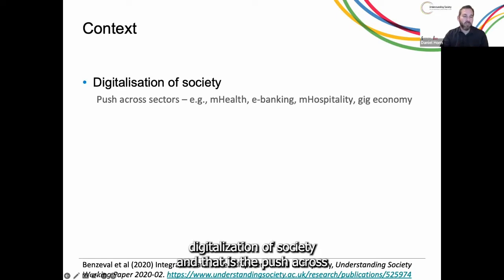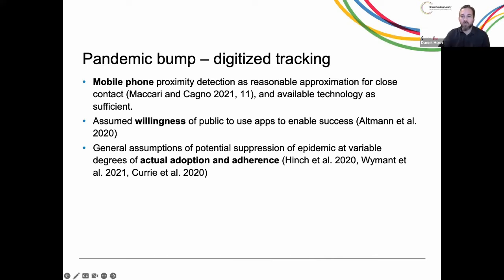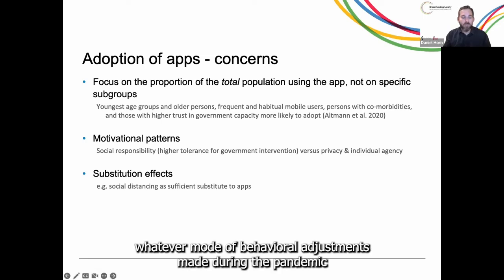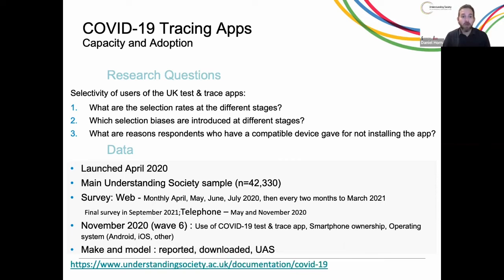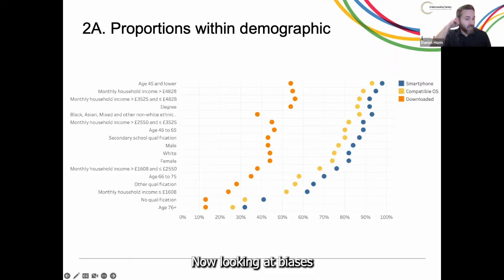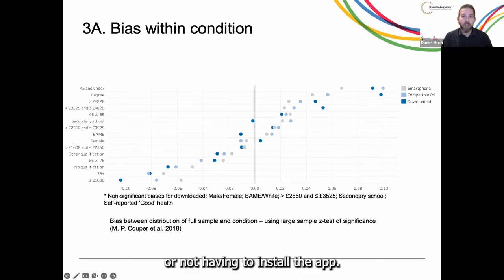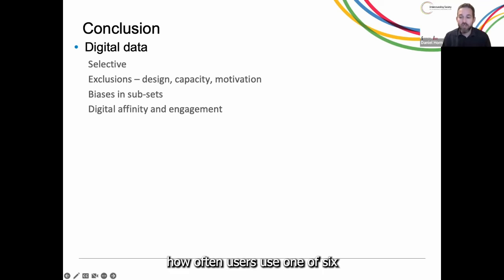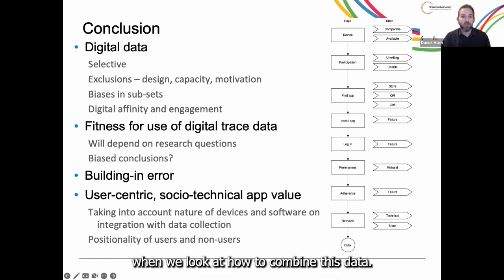Selectivity of digital trace data: The case of the UK COVID-19 contact tracing apps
Dr Daniel Horn, Understanding Society, University of Essex

The digitalisation of administrative processes, financial transactions, social interactions, etc means that there is a wealth of ‘existing’ data that can potentially be used for research, either instead of or complementing survey data. We use data from the Understanding Society COVID-19 study to examine selectivity of the UK population who used the COVID-19 tracing apps. We examine the different stages of selection (having a compatible device, installing the app, keeping the tracing on), biases introduced at the different stages, and the reasons for not installing the app. The results highlights groups in the population that are excluded due to the ‘digital divide’.